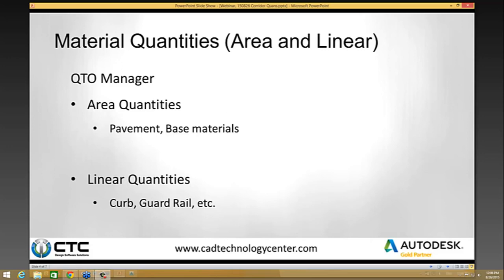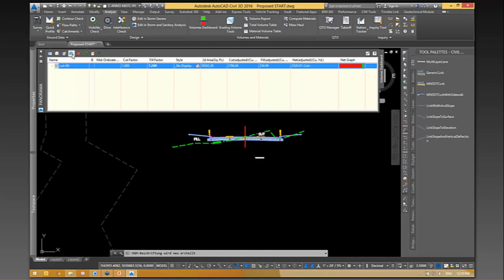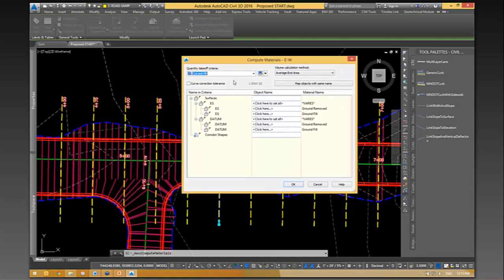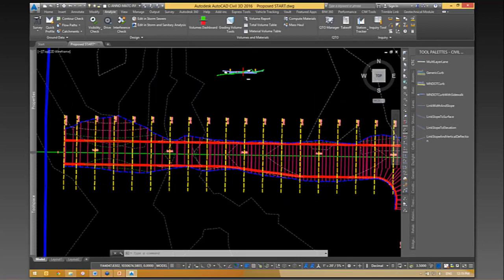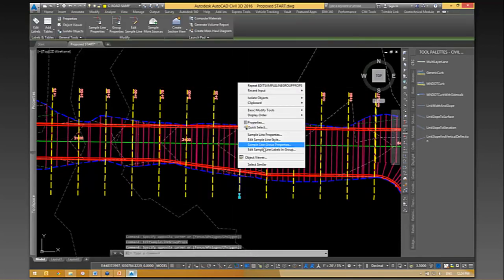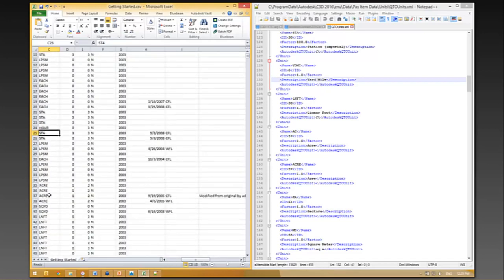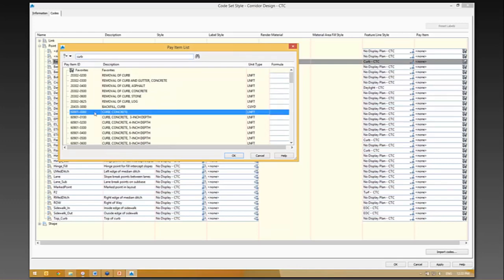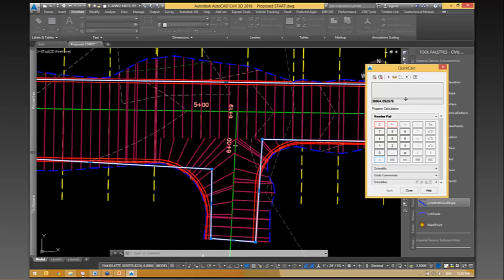Civil 3D Corridor Earthwork and Quantities